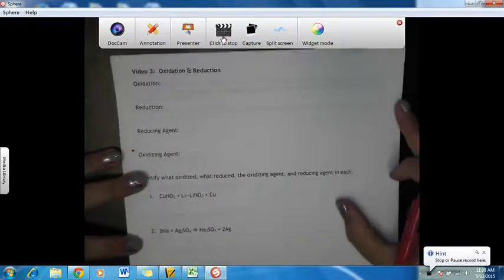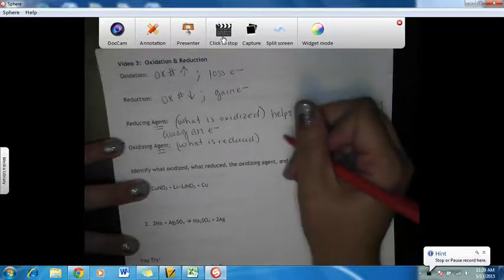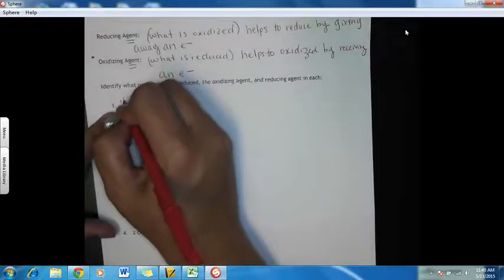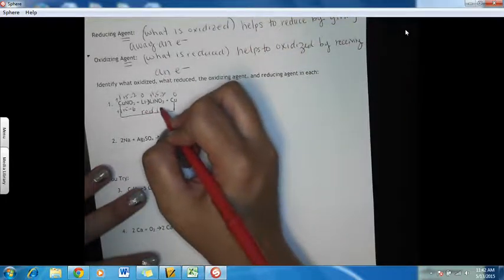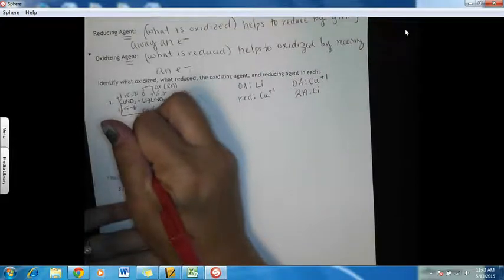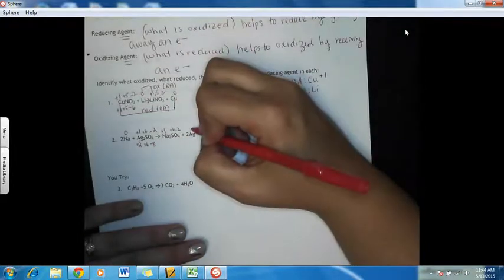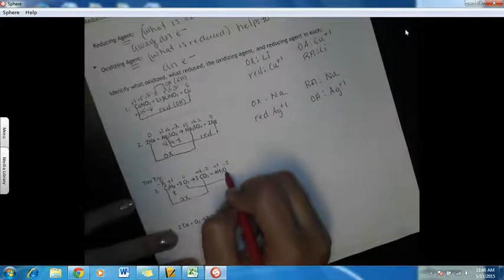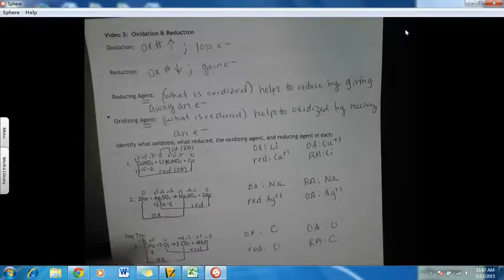Video 3: Oxidation & Reduction